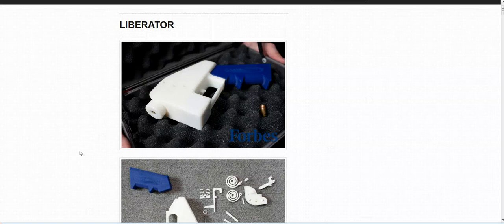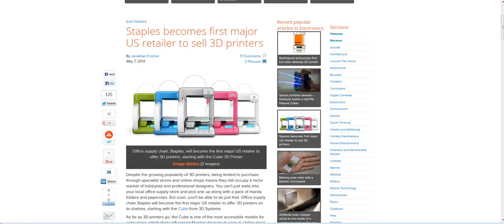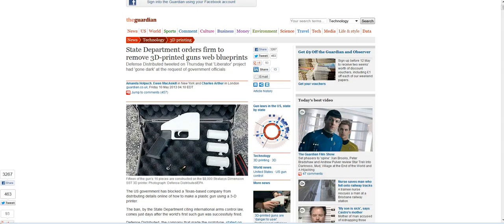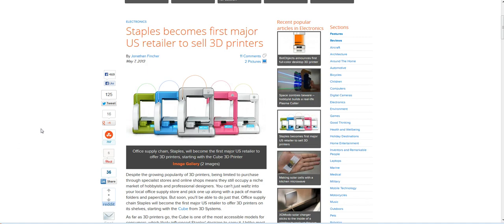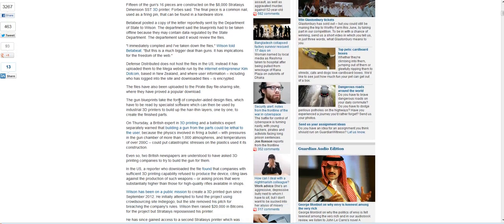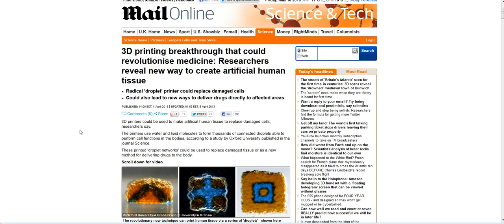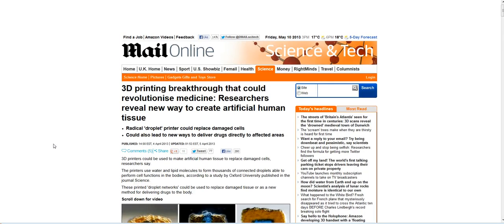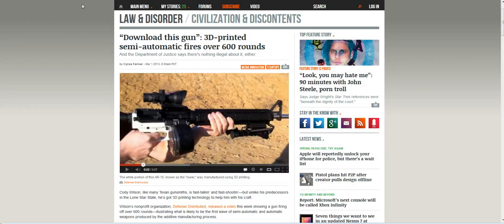3D Printed Handgun Blueprints Seized by Government, Company Threatened by Feds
3D Printed Handgun Blueprints Seized by Government, Company Threatened by Feds

Check out The Illuminati: Facts & Fiction in paperback on Amazon.com, or e-book on Kindle, iBooks, Nook, or Google Play.

Mark Dice is a media analyst, political activist, and author who, in an entertaining and educational way, gets people to question our celebrity obsessed culture, and the role the mainstream media and elite secret societies play in shaping our lives.  Check out Mark's books in paperback on Amazon.com or e-book on Kindle, iBooks, Nook, or Google Play.

Mark frequently stirs up controversy from his commentaries, protests, and boycotts, and has repeatedly been featured in major media outlets around the world.

Several of Mark's YouTube videos have gone viral, earning him a mention on ABC's The View, Fox News' O'Reilly Factor, CNN, Drudge Report, TMZ.com, and other mainstream media outlets.  Mark has also been featured in (or attacked in) the New York Post's Page Six, Rolling Stone Magazine, USA Today, The New York Daily News, and in major papers in Pakistan and Iran.

Mark Dice appears in several documentary films including Invisible Empire, The 9/11 Chronicles, and has been featured on the History Channel's Decoded, Conspiracy Theory with Jesse Ventura, the Sundance Channel's Love/Lust: Secret Societies and more.

He enjoys enlightening zombies, as he calls them, (ignorant people) about the mass media's effect on our culture, pointing out Big Brother's prying eyes, and exposing elite secret societies along with scumbag politicians and their corrupt political agendas.

He has called into several top-rated talk shows dozens of times, including the Sean Hannity Show, Glenn Beck, and Michael Savage, and verbally battles with the hosts on various issues since he has never been asked to be a guest on them as of yet.  Audio of some of these calls are then posted online.

The term "fighting the New World Order" is used by Mark to describe some of his activities, and refers to his and others' resistance and opposition (The Resistance) to the overall system of political corruption, illegal wars, elite secret societies, mainstream media, Big Brother and privacy issues; as well as various economic and social issues.

Dice and his supporters sometimes refer to being "awake" or "enlightened" and see their knowledge of these topics as part of their own personal Resistance to the corrupt New World Order. This Resistance involves self-improvement, self-sufficiency, personal responsibility and spiritual growth.

Mark Dice is the author of several books on current events, secret societies and conspiracies, including his newest book, Big Brother: The Orwellian Nightmare Come True which is available on Amazon.com, Kindle and Nook.  While much of Mark's work confirms the existence and continued operation of the Illuminati today, he is also dedicated to debunking conspiracy theories and hoaxes and separating the facts from the fiction; hence the "Facts & Fiction" subtitle for several of his books.  He has a bachelor's degree in communication from California State University.

 If you have an iPad or Android tablet, then you can download the Kindle app and then download any of Mark's books from the Kindle store for only $6.99 or $7.99.  Some of them are also available in e-book on Google Play.  Or you can get paperback copies from Amazon.com too if you prefer a physical book.  They are not available in stores.  A lot of work and research went into them and they'll save you countless hours of web surfing or YouTube watching in your search for pieces of the puzzle.

 Your support also funds more of Mark's videos and other operations.  Equipment, software, travel, and the props all cost money, so by purchasing his paperback books and e-books, you are helping The Resistance continue and your help is greatly appreciated.